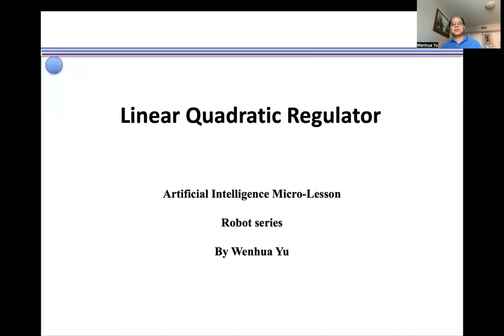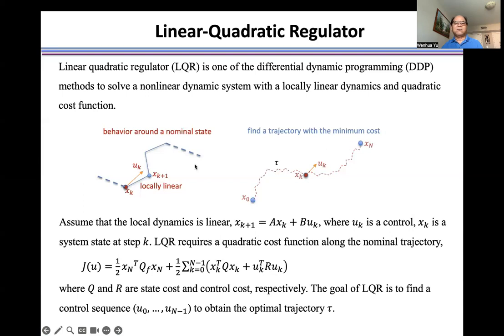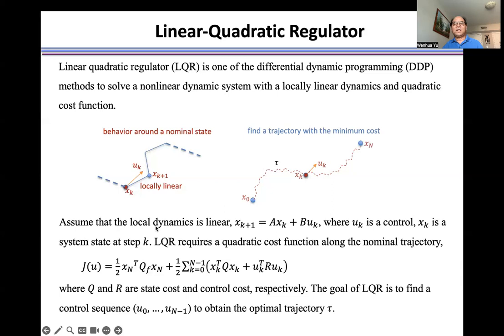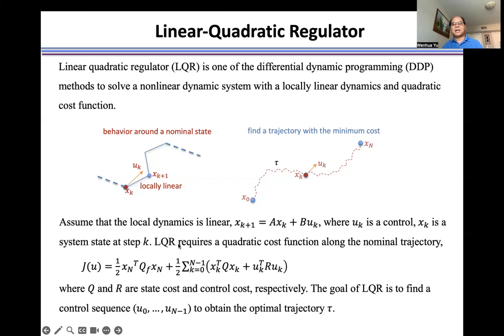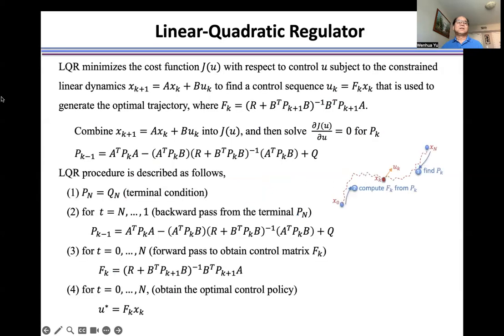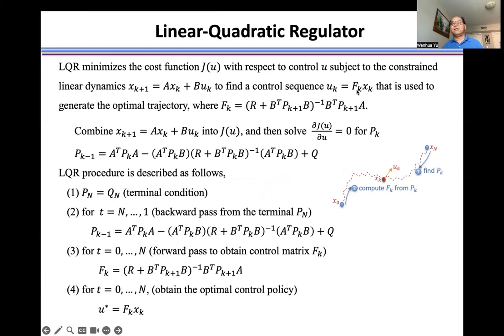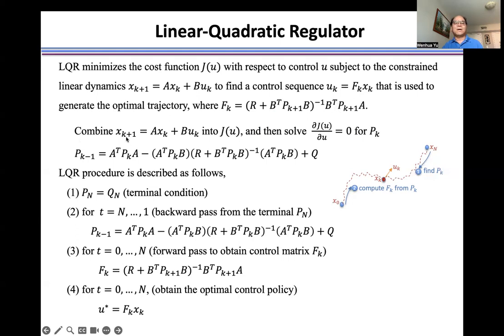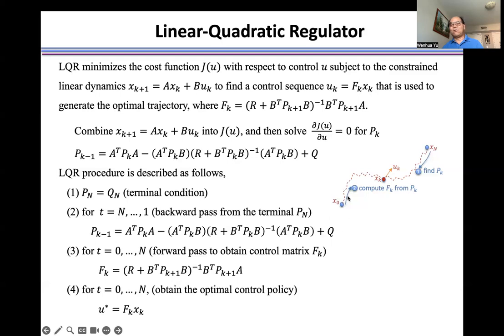Linear quadratic regulator (LQR)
Linear quadratic regulator, nonlinear dynamic system, robot